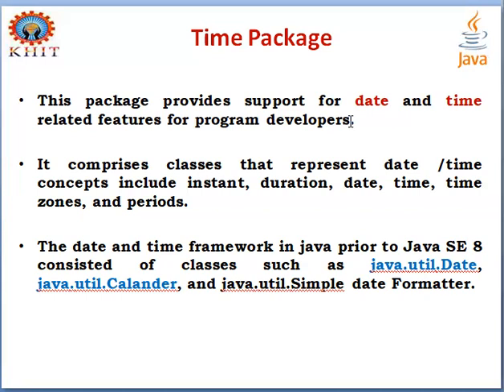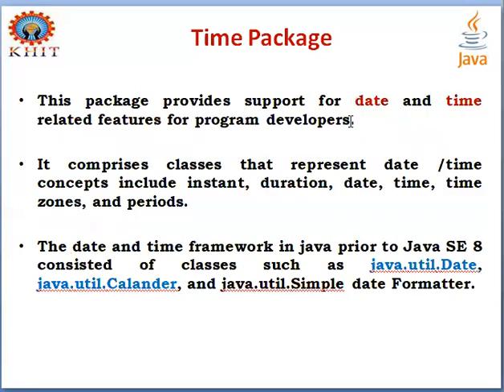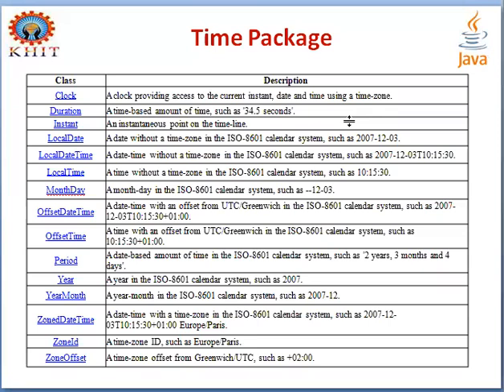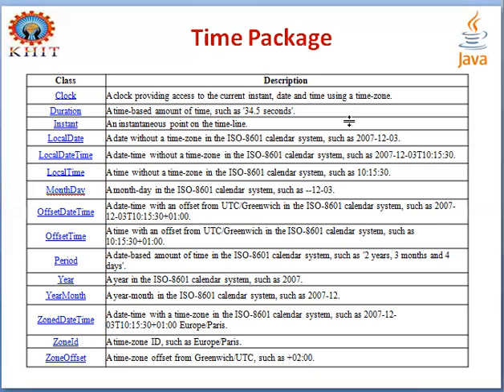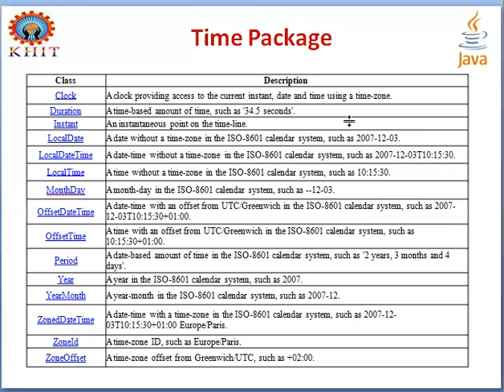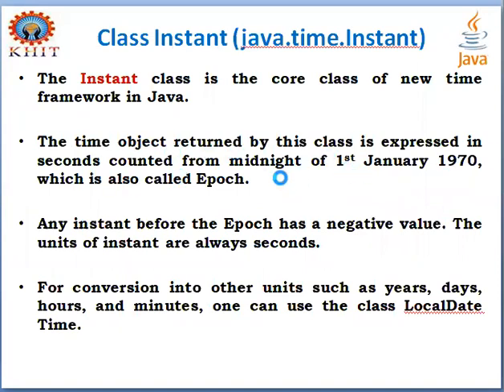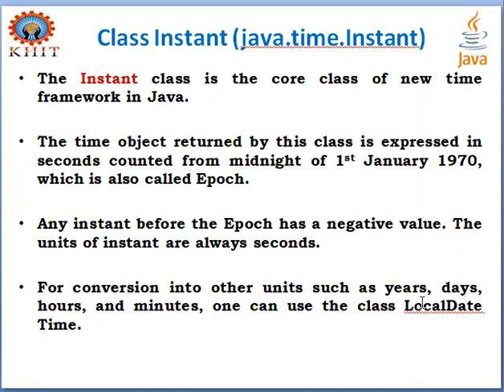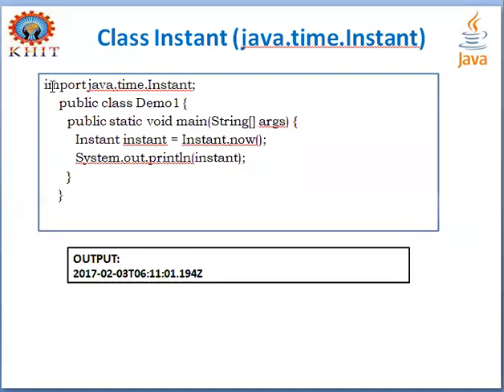JAVA UNIT 4 VIDEO 8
JAVA TIME PACKAGE